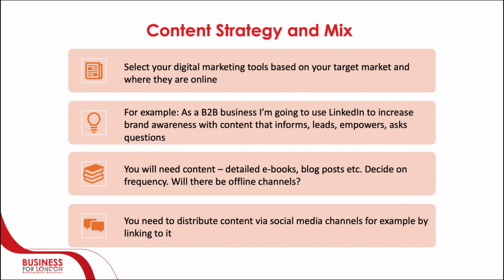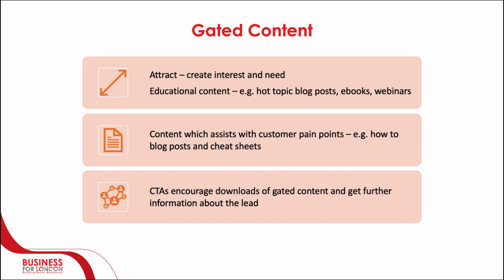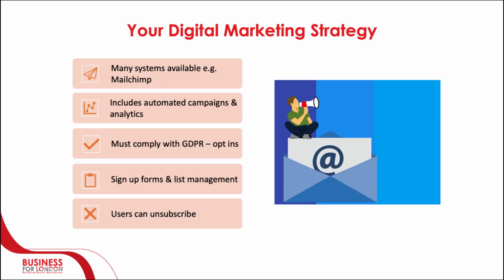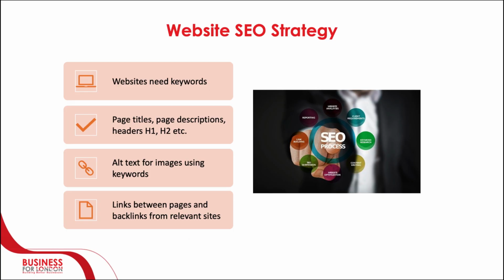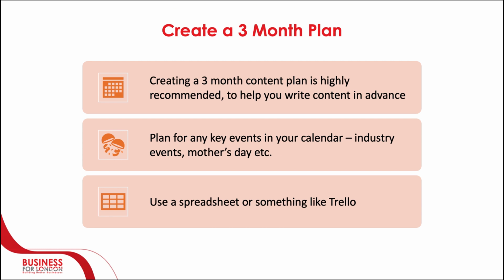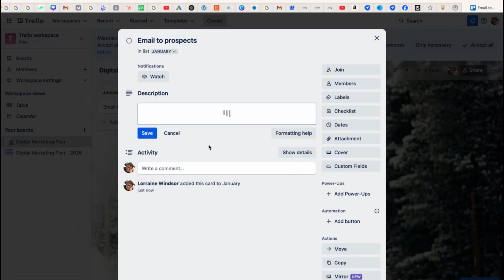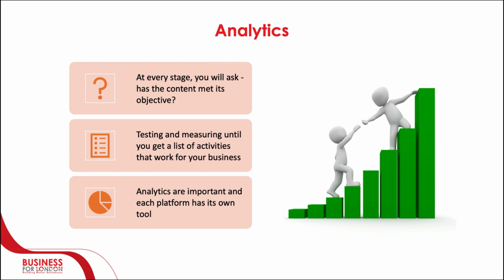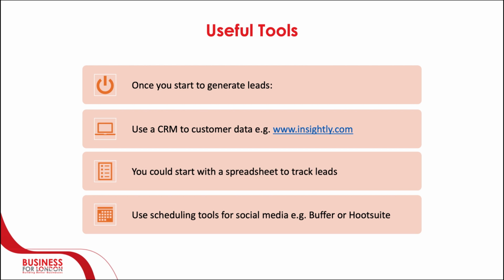Business for London Creating your 3 Month Content Plan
Creating a plan for developing content for the next three months, get ahead of the game!